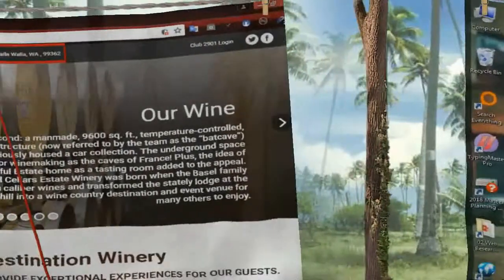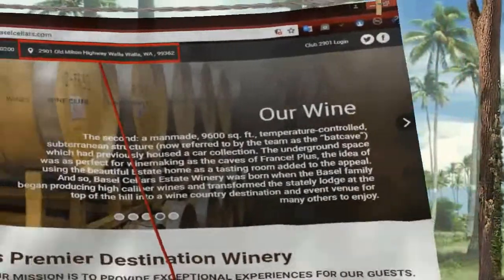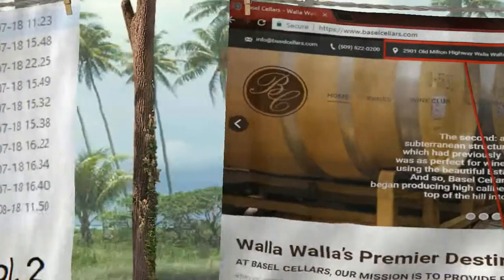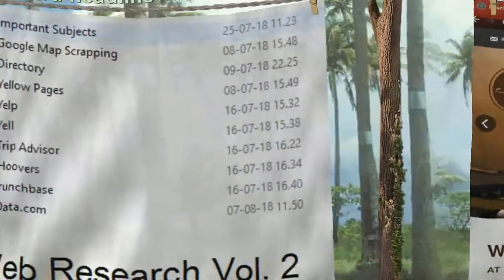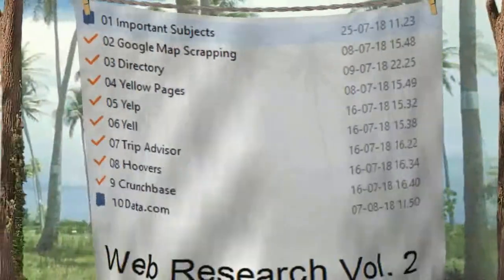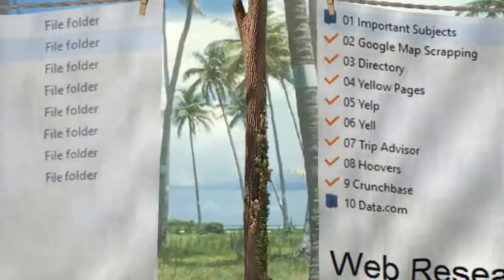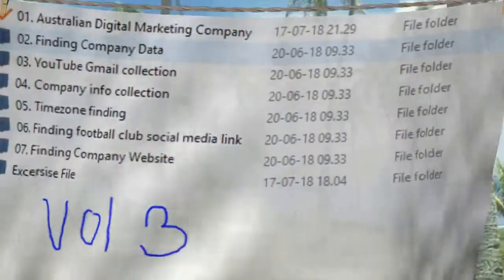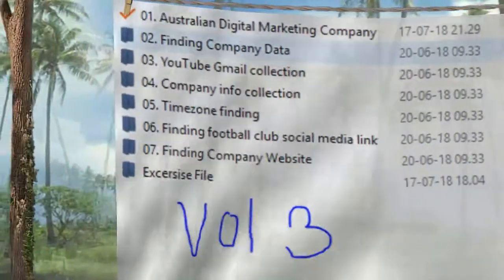Web Research Course Conclusion: Lesson 27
Learn From basic web searches to advanced techniques that help you find company details; this course includes almost everything you need to learn how to do research on the internet.  This course is divided into various lessons that can be accessed free of cost.